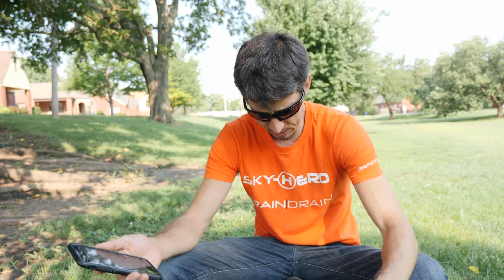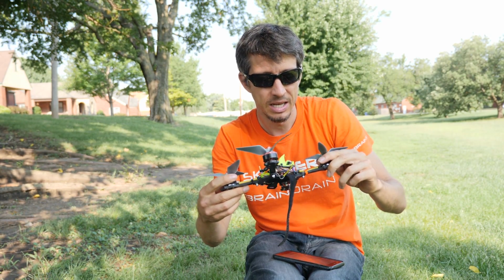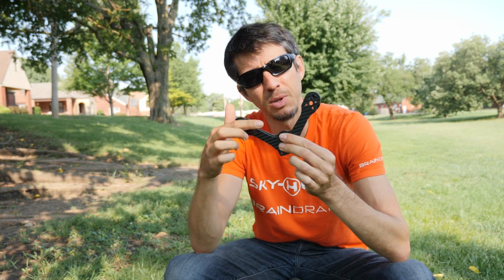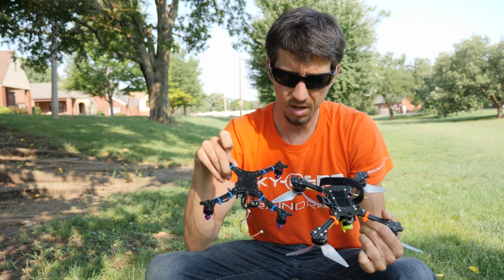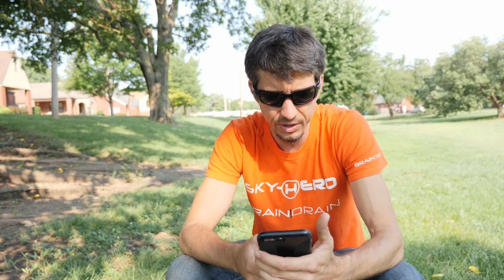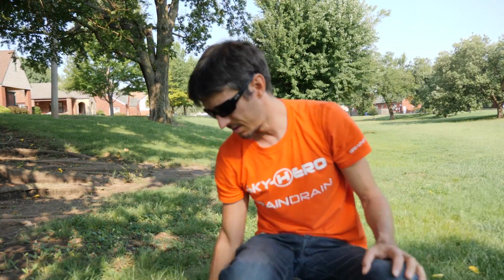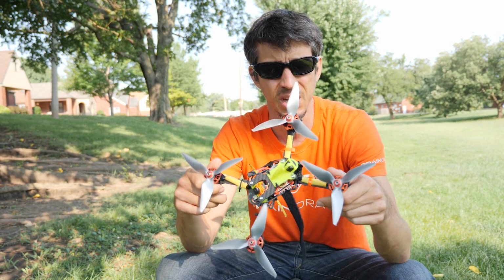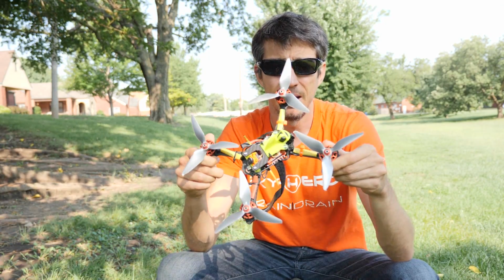What makes a similar frame a copy?!?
I got called out by the great Bob Roogi.  He is a good friend and a great designer.  I have seen many instances like this before in my time and simply want to know, what constitutes a copy?!?